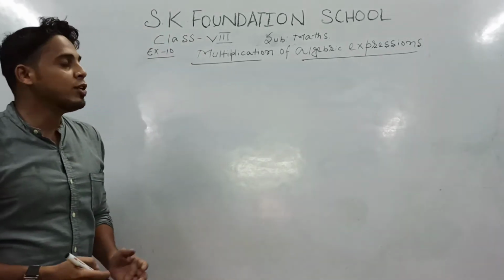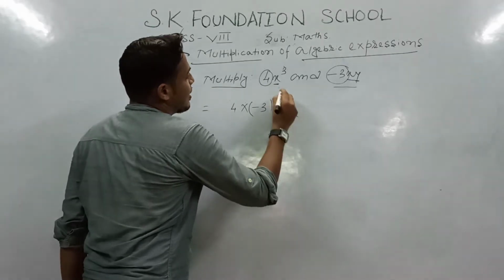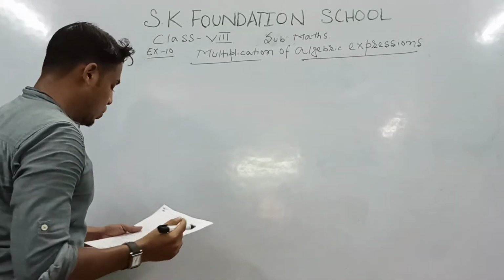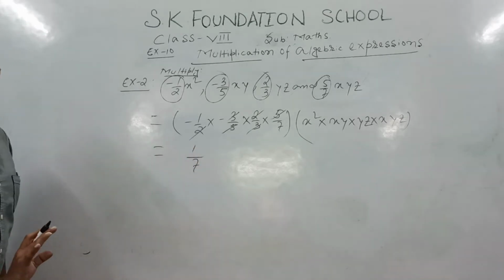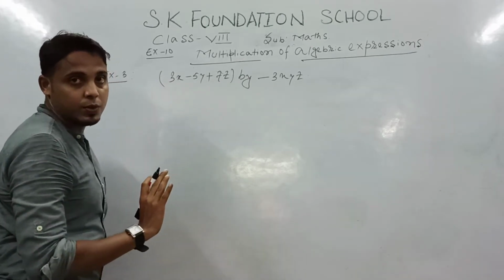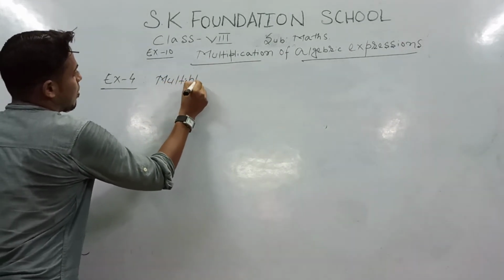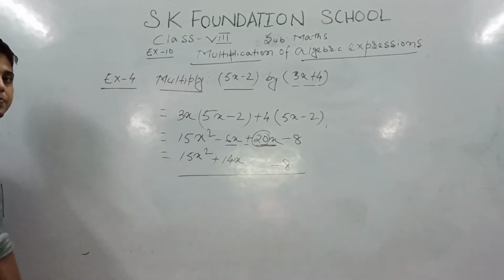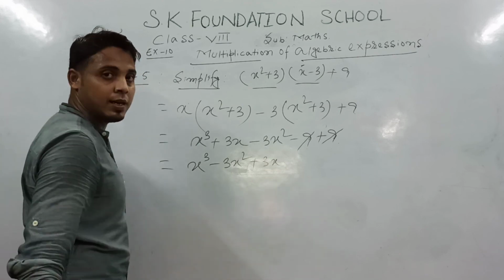Class VIII MATHEMATICS